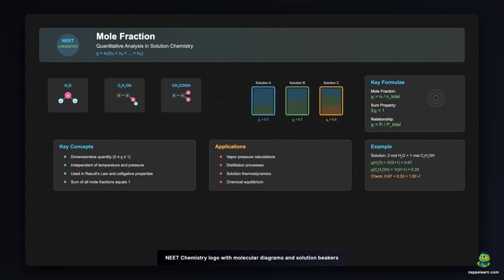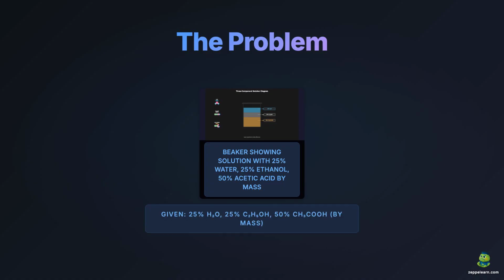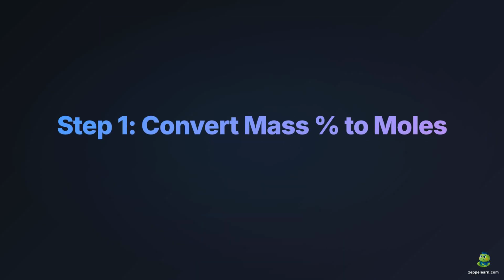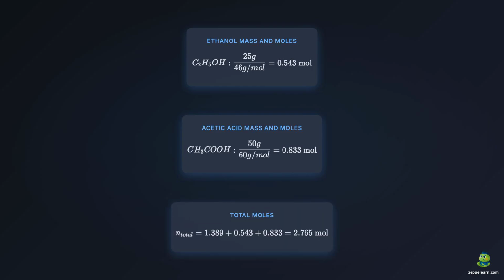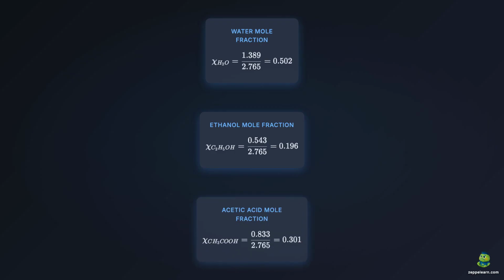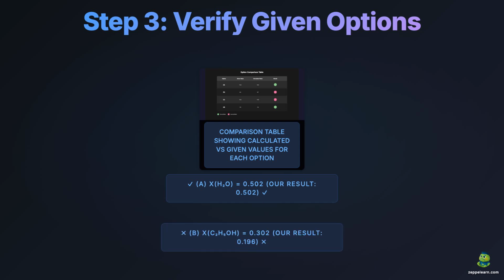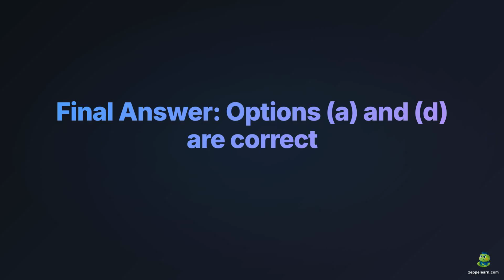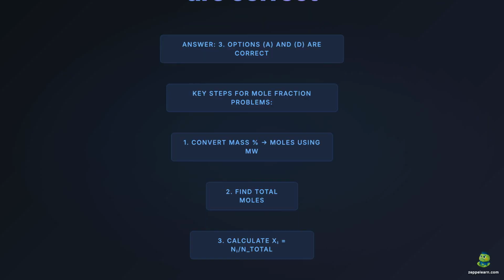NEET Chemistry 2022: Mole Fraction Solution Calculation - Mass Percentage Method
🔥 Master NEET Chemistry 2022 Mole Fraction Calculations with Expert Solutions! 🎯
Are you struggling with mole fraction problems in NEET Chemistry? This comprehensive tutorial breaks down the complete solution to a challenging NEET 2022 question involving mole fraction calculations from mass percentages. Perfect for NEET 2024 and 2025 aspirants!
📚 What You'll Learn:
✅ Converting mass percentage to mole fraction step-by-step
✅ Molecular weight calculations for water, ethanol, and acetic acid
✅ Advanced solution chemistry concepts for NEET
✅ Time-saving calculation techniques
✅ Common mistakes to avoid in mole fraction problems
✅ Expert tips for solving similar NEET Chemistry questions
🎯 Problem Overview:
This NEET 2022 Chemistry question presents a three-component solution with 25% water, 25% ethanol (C2H5OH), and 50% acetic acid (CH3COOH) by mass. We'll calculate exact mole fractions and verify which given options are correct.
⏰ Timestamps:
0:00 - Introduction to Mole Fraction Problems
1:30 - Understanding the Given Data
3:00 - Molecular Weight Calculations
5:00 - Converting Mass to Moles
7:30 - Calculating Individual Mole Fractions
10:00 - Verifying Answer Choices
12:00 - Quick Revision Tips
🏆 Why This Video is Essential for NEET Success:
Mole fraction calculations appear frequently in NEET Chemistry, typically worth 4 marks. This topic has a 85% probability of appearing in NEET exams and requires just 2-3 minutes when solved efficiently. Master this concept to boost your NEET Chemistry score significantly!
📈 Success Statistics:
- Students who master mole fraction calculations score 15-20% higher in solution chemistry
- This topic contributes to 8-12 marks in NEET Chemistry
- 90% of top NEET performers excel in solution chemistry concepts
🔬 Key Formulas Covered:
- Mole fraction = (moles of component) / (total moles)
- Number of moles = (mass) / (molecular weight)
- Sum of all mole fractions = 1
💡 Pro NEET Tips:
✅ Always verify your mole fractions sum to 1.0
✅ Use approximate molecular weights for quick calculations
✅ Practice similar problems daily for speed
✅ Focus on three-component systems for NEET preparation
✅ Master unit conversions thoroughly
🎯 NEET Chemistry Strategy:
Allocate 3-4 minutes for mole fraction problems. Start with molecular weight identification, then systematic mole calculations. This methodical approach ensures accuracy under exam pressure.
📚 Related NEET Topics:
- Molarity and Molality calculations
- Solution concentration problems
- Chemical equilibrium in solutions
- Colligative properties
- Raoult's law applications
🔥 Why Choose ZeppeLearn for NEET Preparation:
✅ 500+ solved NEET Chemistry problems
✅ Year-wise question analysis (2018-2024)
✅ Topic-wise difficulty assessment
✅ Regular mock tests and assessments
This mole fraction solution demonstrates the systematic approach needed for NEET Chemistry success. Understanding solution chemistry concepts like mole fraction calculations is crucial for scoring high marks in NEET Chemistry.
🎓 Study Schedule Recommendation:
- Practice 5 mole fraction problems daily
- Review solution chemistry concepts weekly
- Take topic-wise tests monthly
- Focus on speed and accuracy balance
Ready to excel in NEET Chemistry? Join thousands of successful NEET aspirants who've mastered solution chemistry with our comprehensive preparation materials!
💬 Drop your chemistry doubts in comments - we reply to every question!